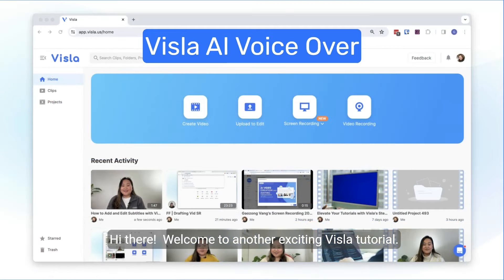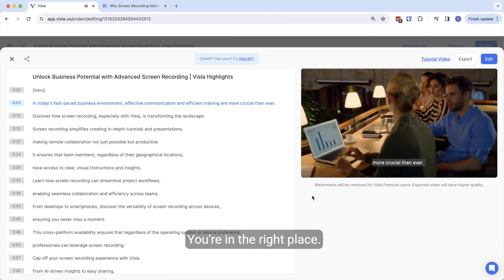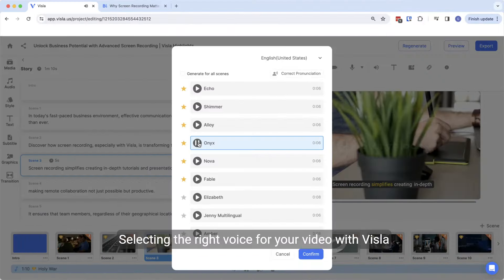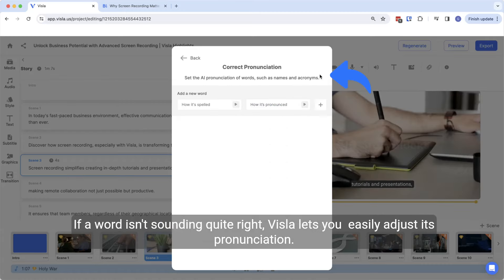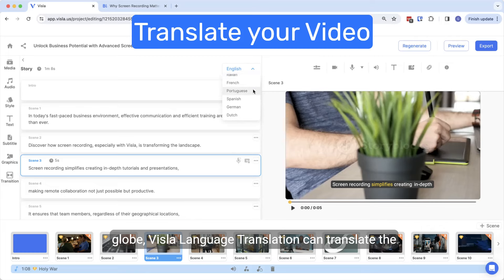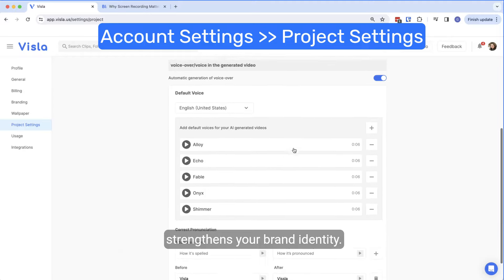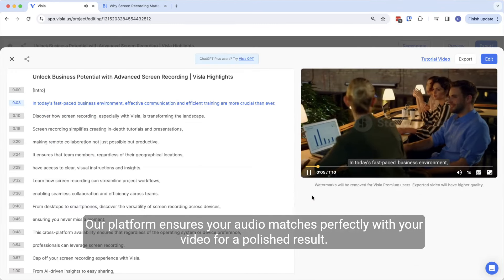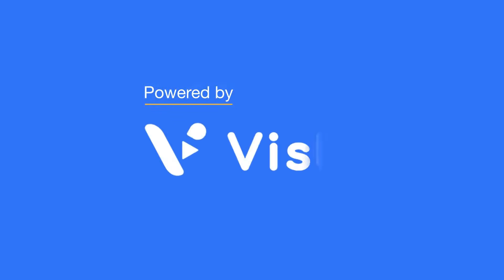How to Master AI Voice Overs with Visla: Elevate Your Video Content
Discover how to add professional narration to your videos effortlessly. With clear pronunciation, multilingual support, and a variety of voices, Visla ensures your content resonates with a global audience.

Learn how to select the perfect voice, adjust pronunciation, and even translate your videos into multiple languages.

Start creating polished, engaging videos today with Visla's AI Voice Over.